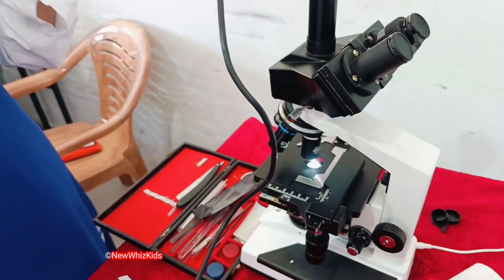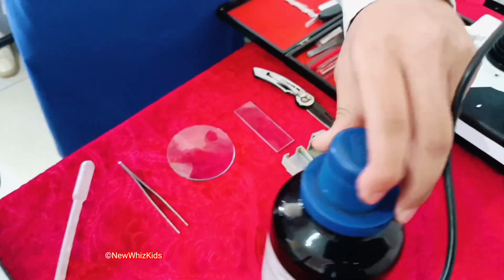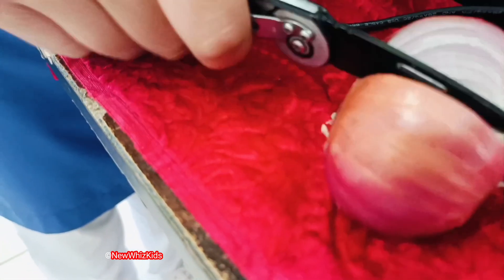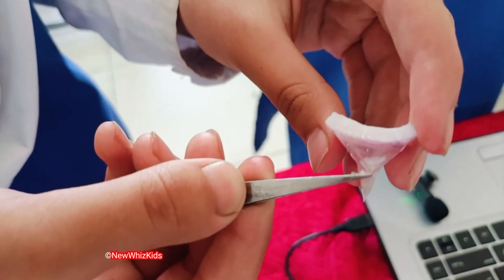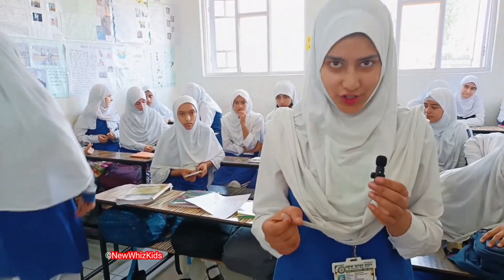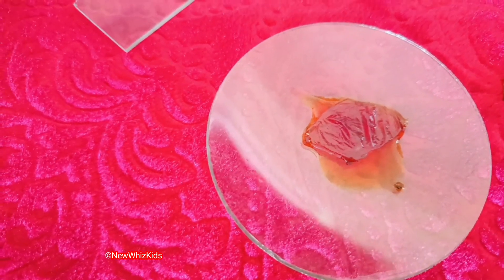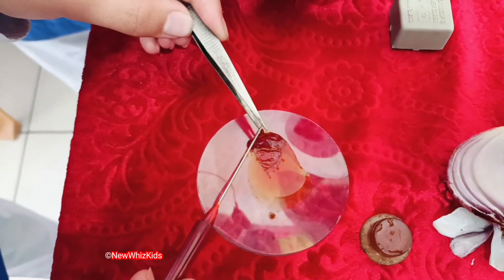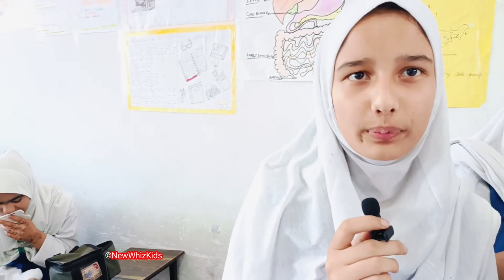observing plant cells under microscope,how to prepare a temporary mount of onion peel complete guide